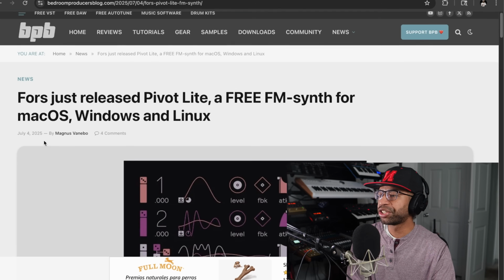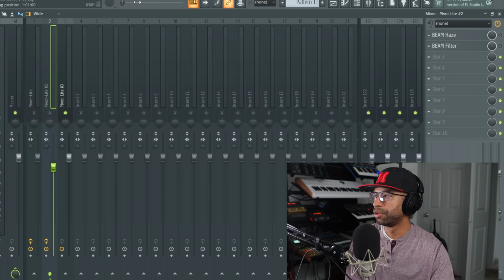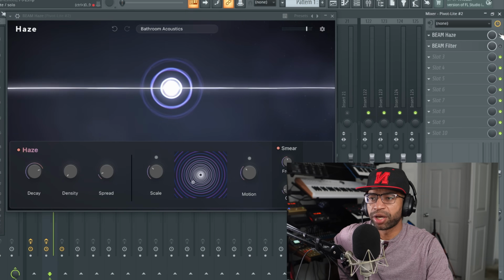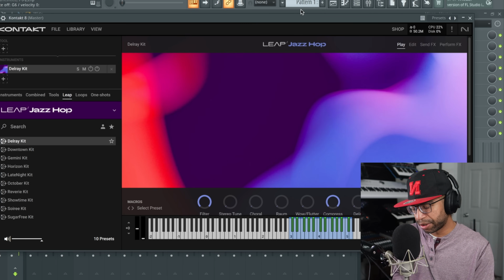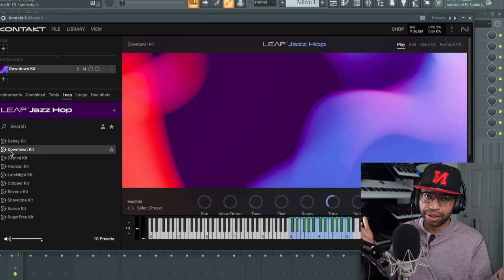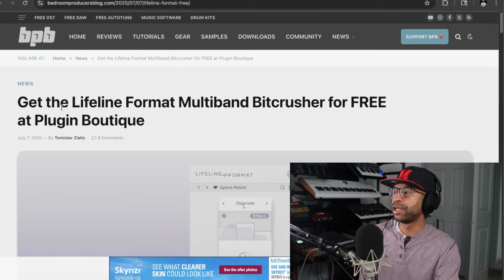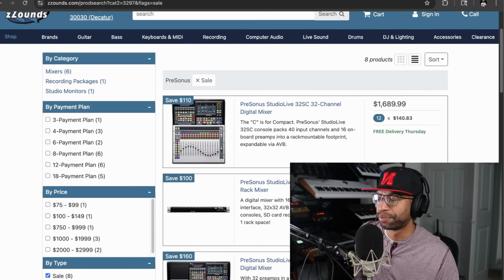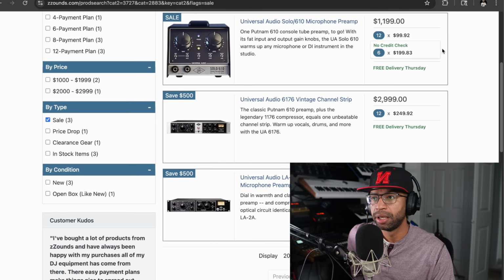6 FREE Plugins, NI Jazz Hop, Deals And Much More!!! (Limited Time Only!!)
-Grab The Universal Audio LA-610 MkII Classic Tube Microphone Preamplifier

COMMENT WHAT VIDEO I SHOULD MAKE NEXT ⬇

My Gear:
My Desk

00:00 Intro
00:54 Freebie #1
04:43 Freebie #2 And 3
08:27 NI Jazz Hop
13:37 Freebie #4
15:50 Freebie #5
16:55 Freebie #6
19:08 Deals
23:46  Outro